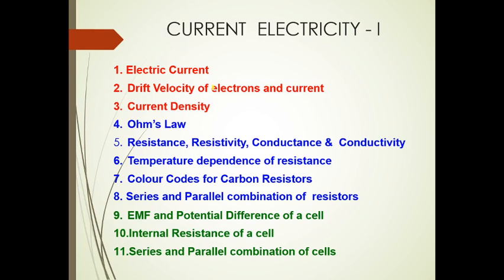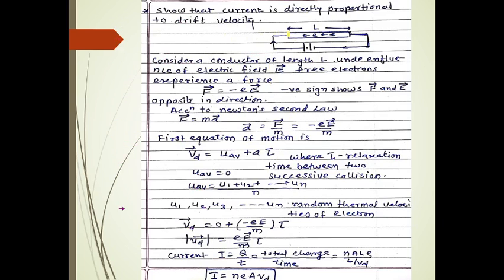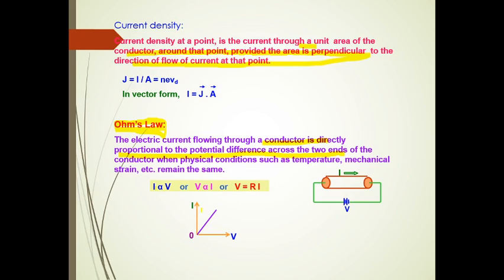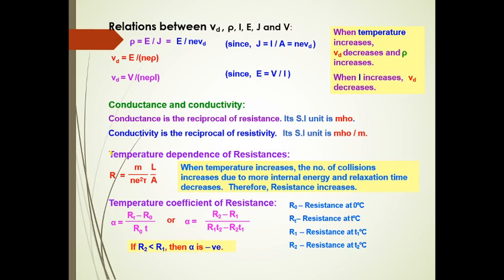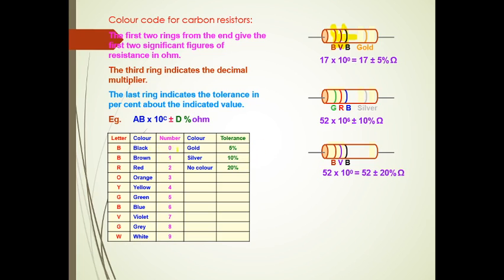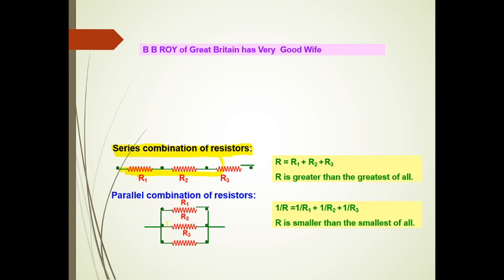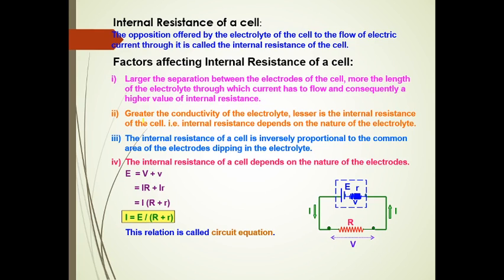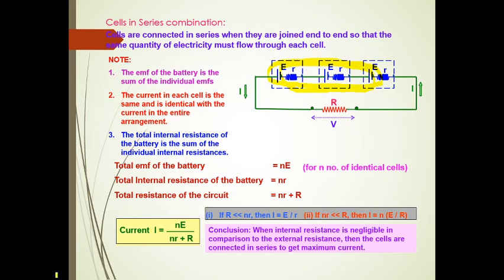Current Electricity Class XII Part 1